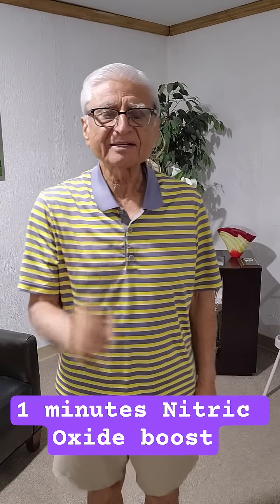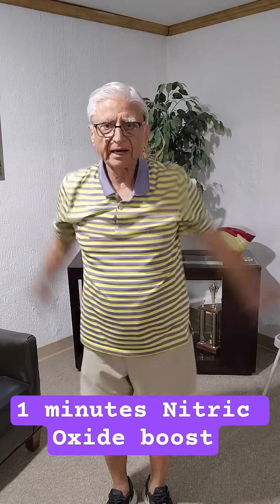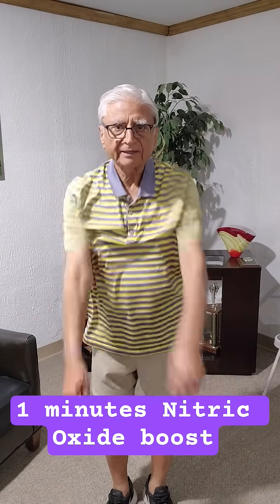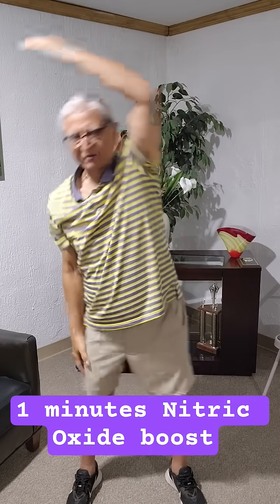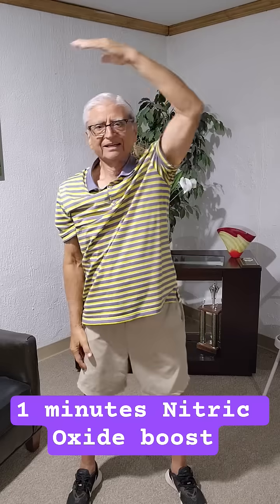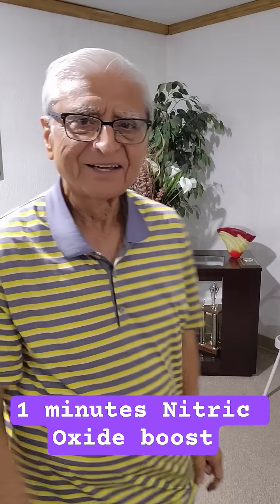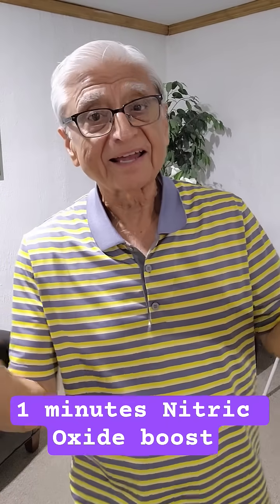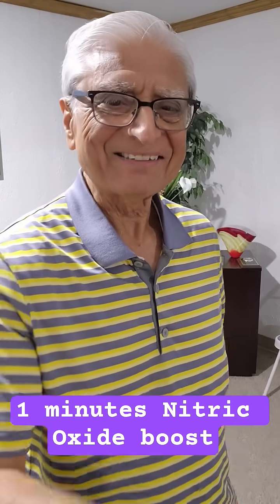One minute Nitric Oxide Boost is simple easy to do like a snack of NO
Yes 👍—even 1 minute of fast, intense exercise can give a quick boost to nitric oxide NO.

Here’s why:

Endothelial cells (lining your blood vessels) release nitric oxide in response to increased blood flow and shear stress.

Short bursts of high-intensity activity like fast squats, jumping jacks, sprinting in place, or push-ups quickly increase blood circulation.

Studies show that brief high-intensity intervals can acutely raise NO levels and improve vascular flexibility.

⚡ Examples of 1-minute NO boosters

30 seconds of fast squats + 30 seconds arm raises

1 minute of brisk stair climbing

1 minute of sprint-in-place with arm swings

👉 These work best if repeated several times a day like “NO snacks”, not just once.